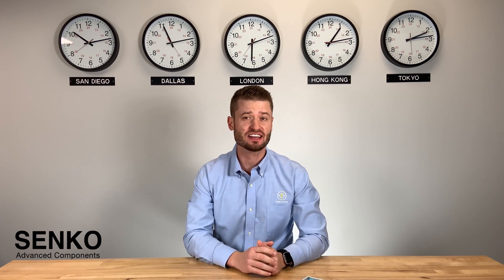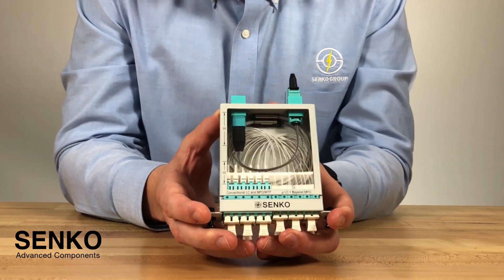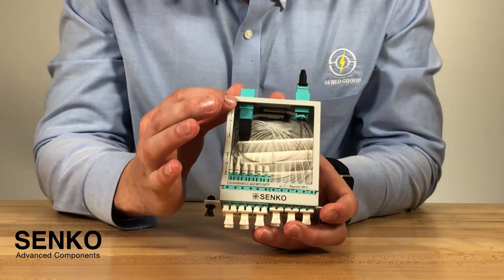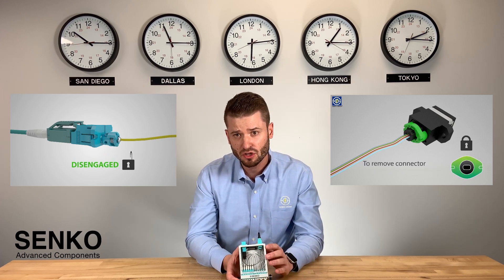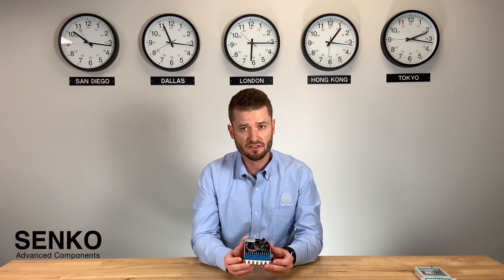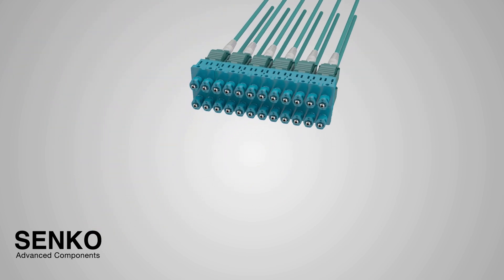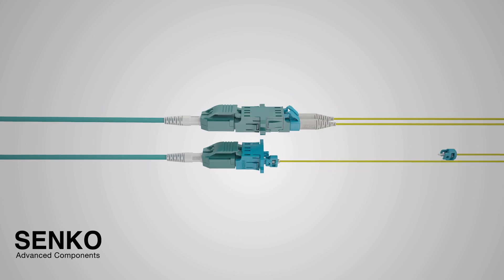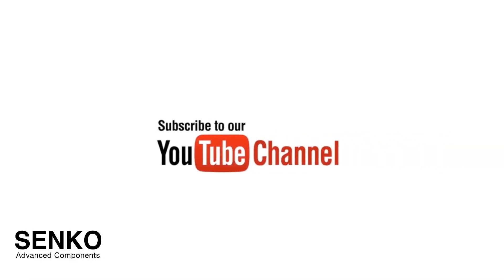How to Save Space with LC and MPO Technology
A really great feature of Micro-LC and Bayonet-MPO is that they both twist to securely lock into place, so that you can feel comfortable that your connection is secure. This really matters for these tight spaces because in the case of traditional push-pull or latched connectors, they can actually unknowingly encounter a partial or half-latch connection that could happen accidentally during handling. This would either disconnect during shipping or installation which would lead to complicated and unwanted troubleshooting of your network.